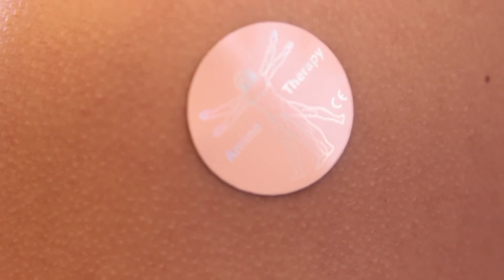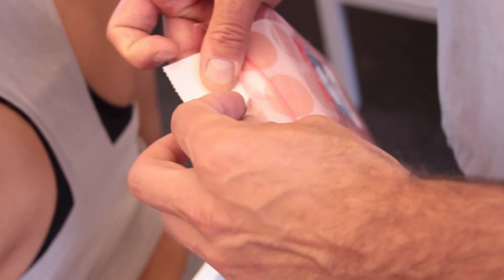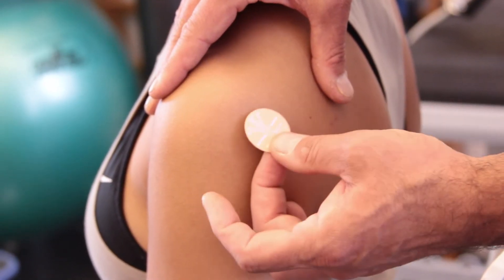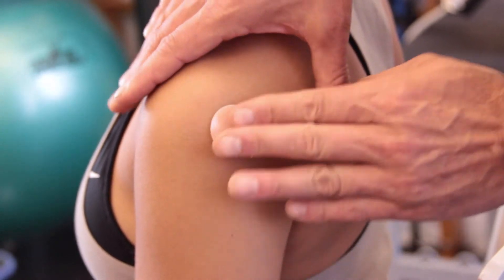Amino Neuro Frequency Therapy (for shoulder pain)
ANF therapy, or Amino Neuro Frequency Therapy is a cutting edge therapy that is just emerging in the United States. ANF therapy is also known as Amino Bio Frequency Therapy, and uses special carbonized metal patches that emit specific frequencies to help ease pain and reduce inflammation.

Dr Steven Shoshany Chiropractor
632 Broadway
Suite 303